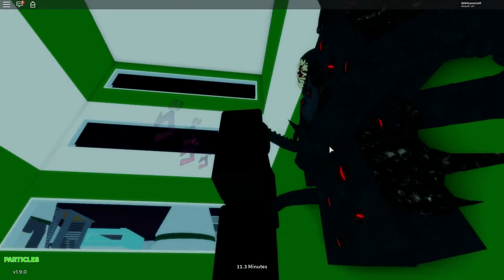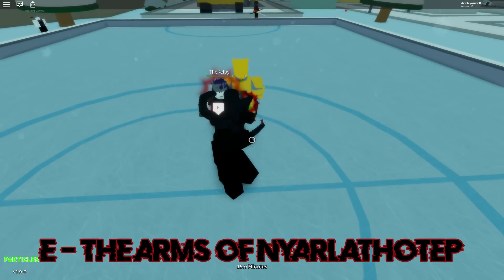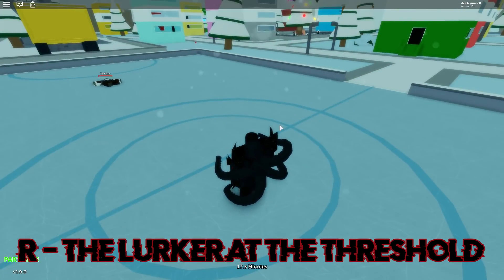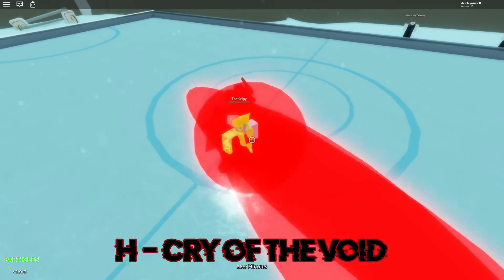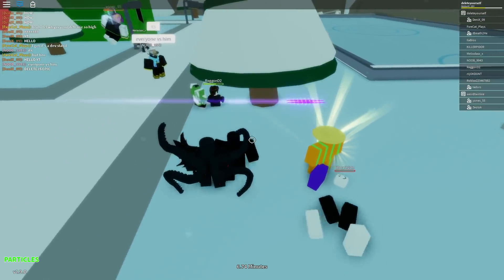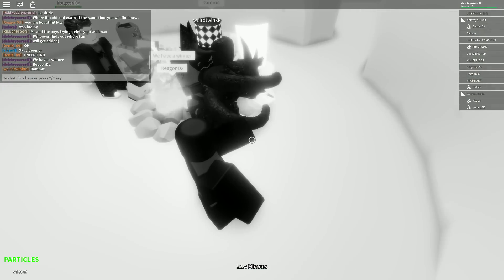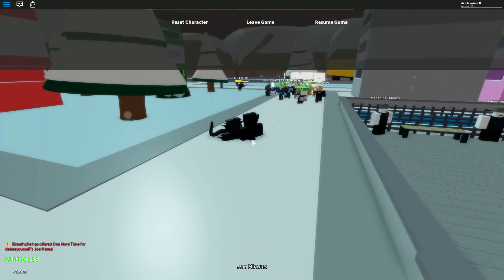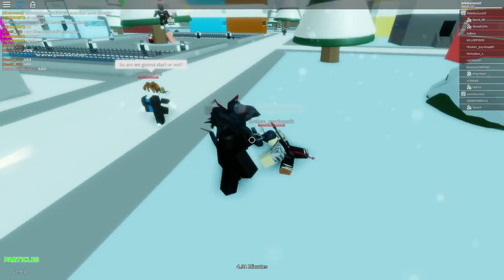THE ELDRITCH HORROR ❗ ❗ ❗ DEVELOPER STAND PART 3 ❗ ❗ ❗ I A Bizarre Day